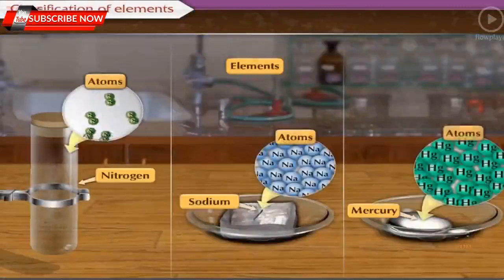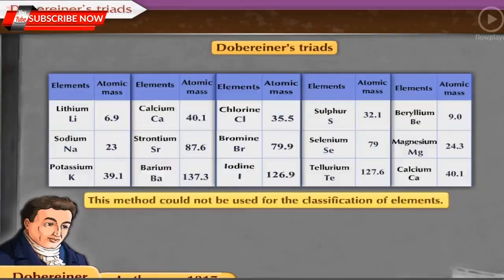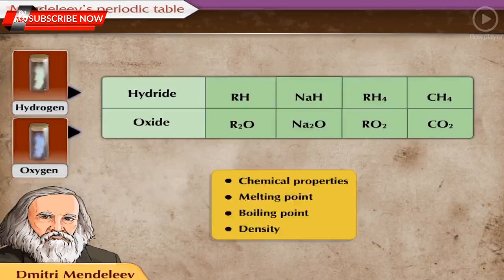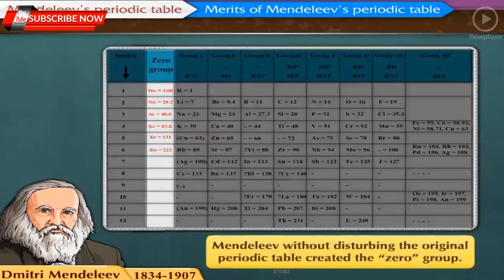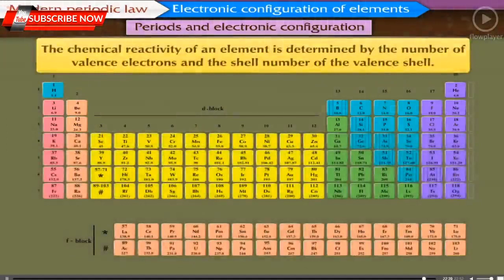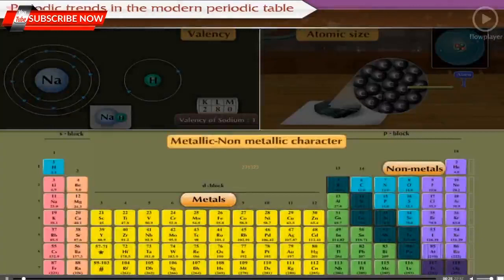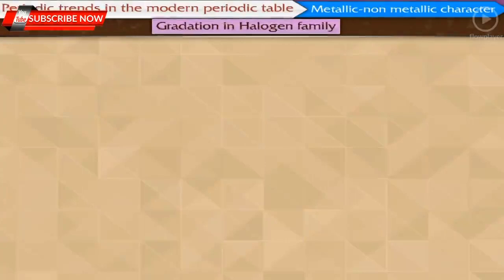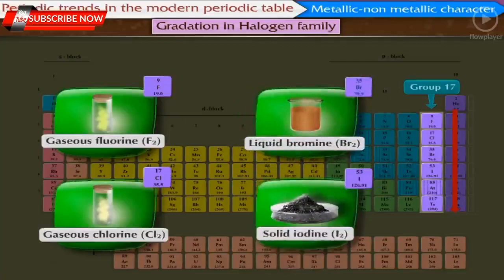std 10th -Science 1st- Lesson 2.Periodic Classification of Elements